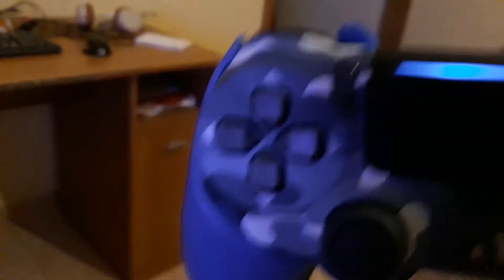My new controller #2